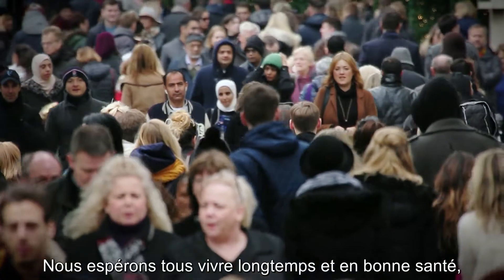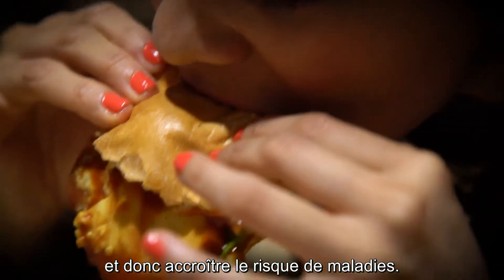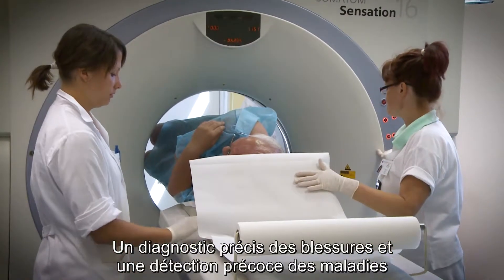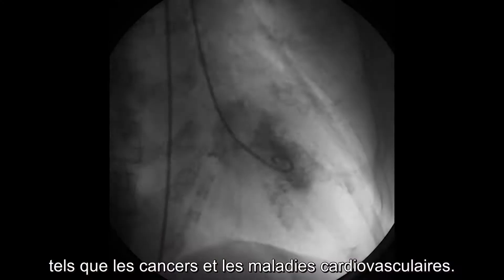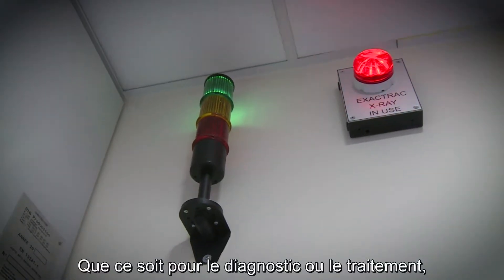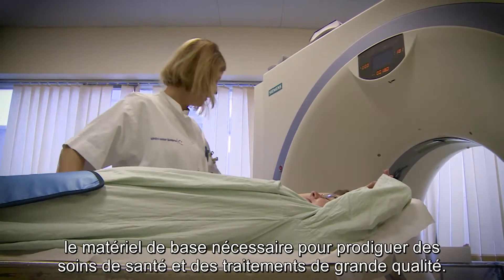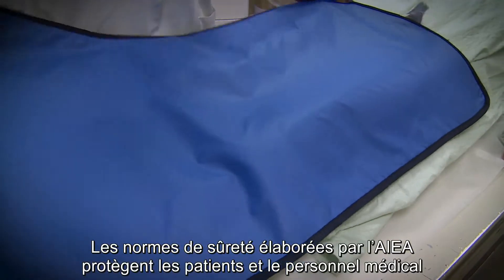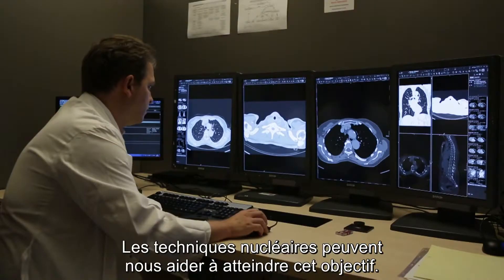L’atome pour la santé : le rôle des techniques nucléaires en médecine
19 septembre 2017

Réalisation : Louise Potterton, Martin Klingenboeck

Depuis plus de 60 ans, l’AIEA favorise le recours sûr et efficace aux techniques nucléaires en médecine dans le monde entier. Lorsqu’elles sont disponibles, ces techniques peuvent faciliter le diagnostic, le traitement et la prise en charge d’un large éventail de maladies.

© Bureau de l’information et de la communication de l’AIEA